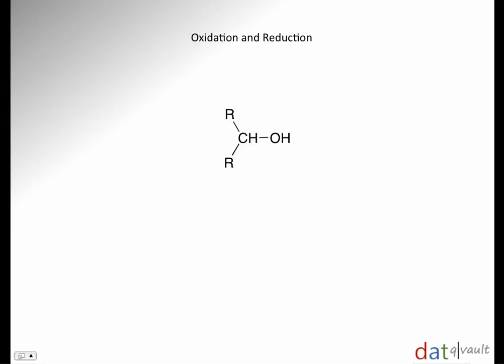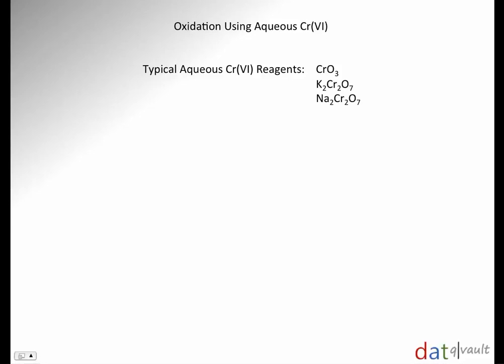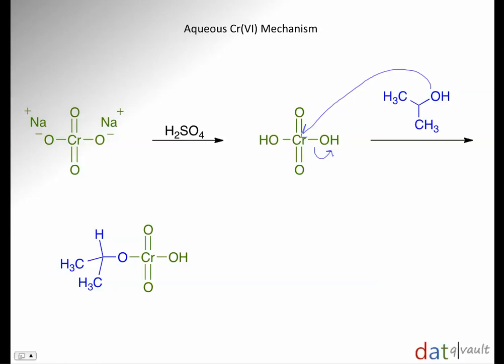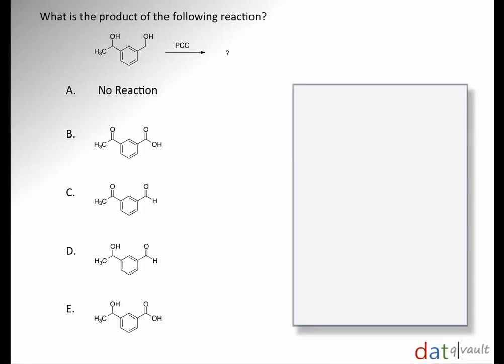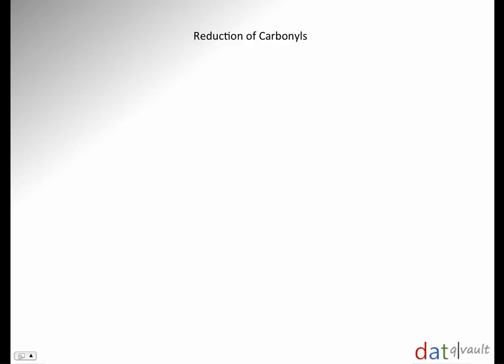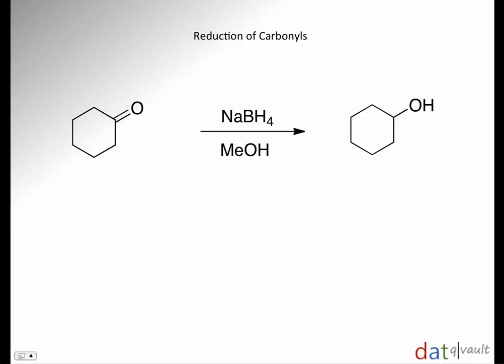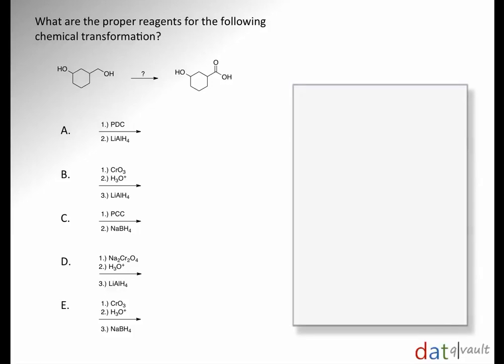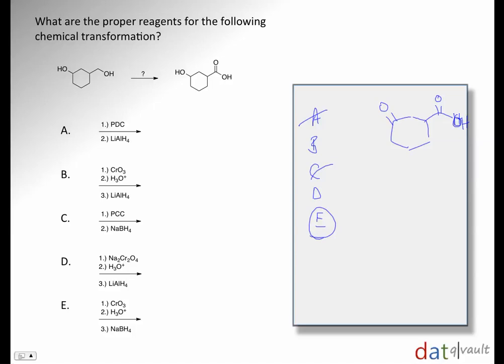DATQVAULT Dental Admissions Test Video 18 Redox Alcohols And Carbonyls